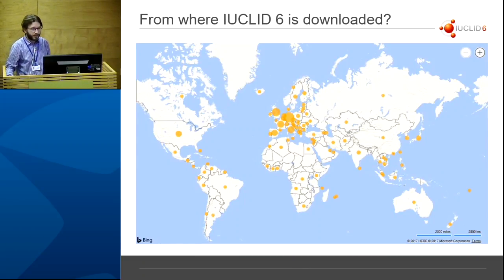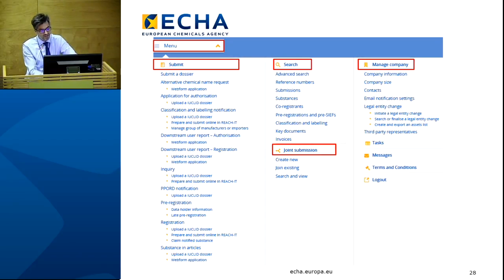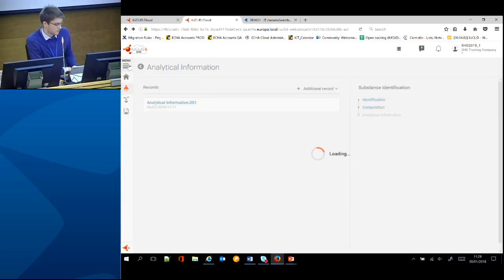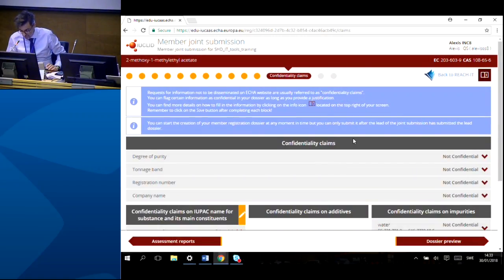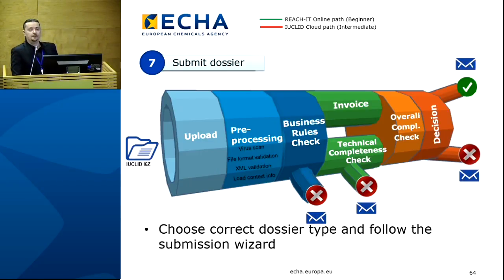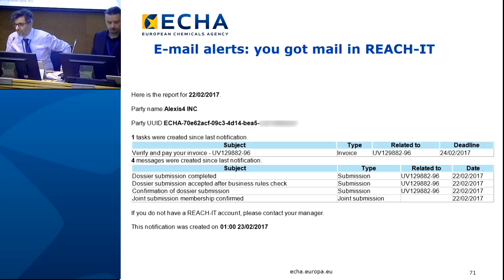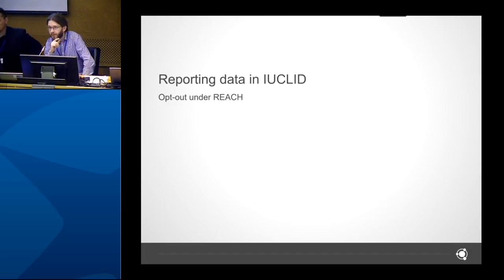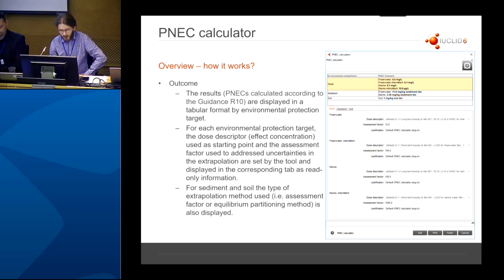Training on IUCLID and REACH-IT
This raining explains how to create a REACH registration in IUCLID Cloud and how to submit the registration in REACH-IT.

The training was recorded during the REACH 2018 Stakeholders' Day conference from 29 to 31 January in Helsinki, Finland.